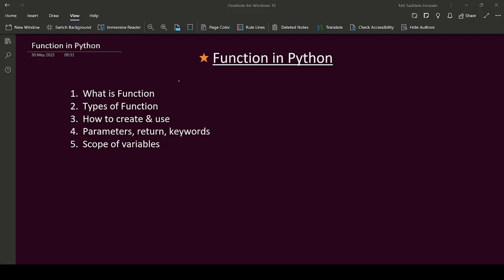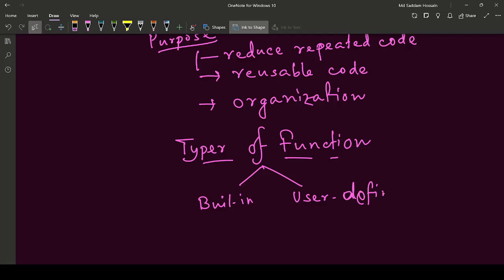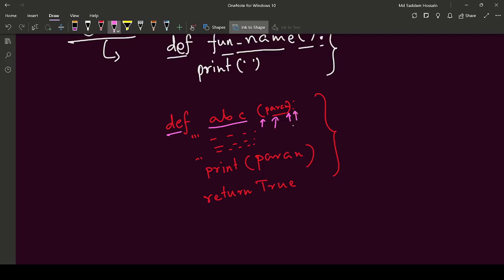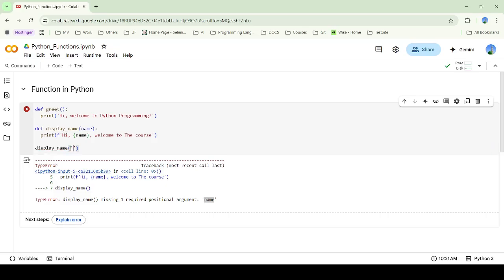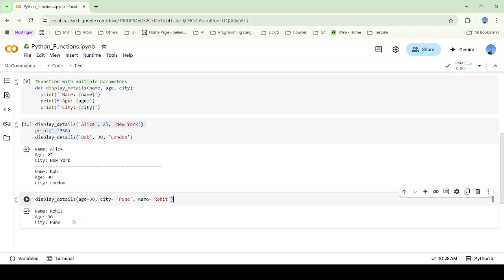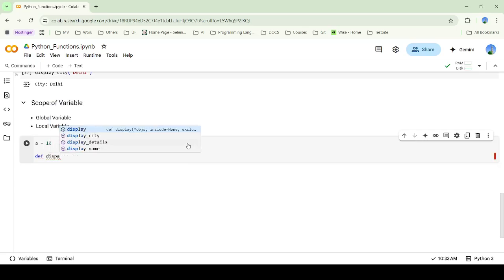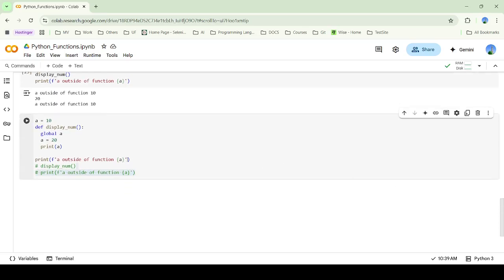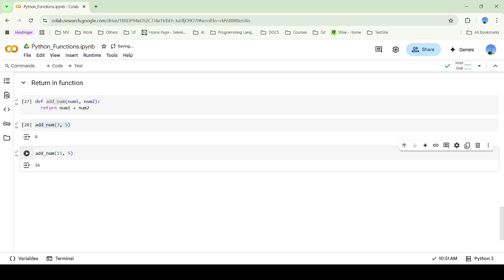Function in Python